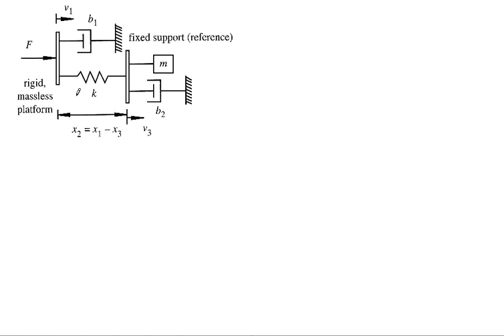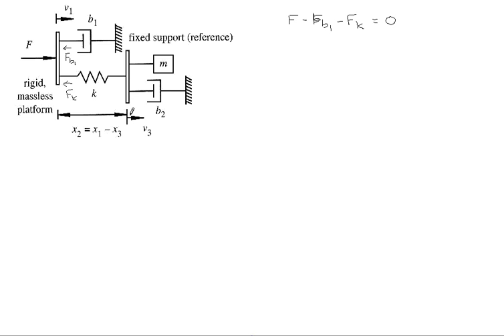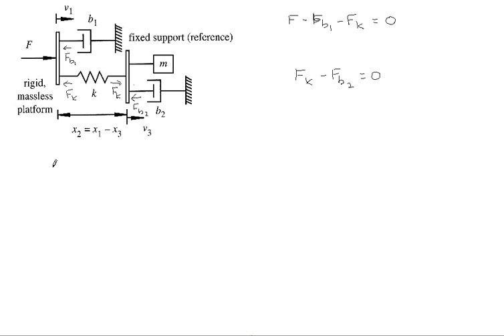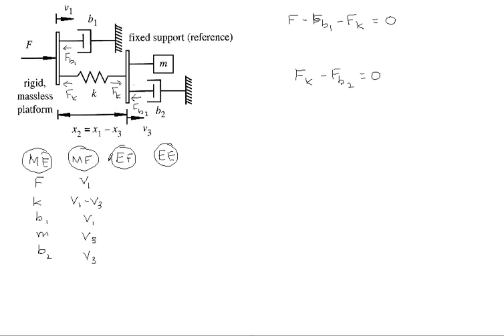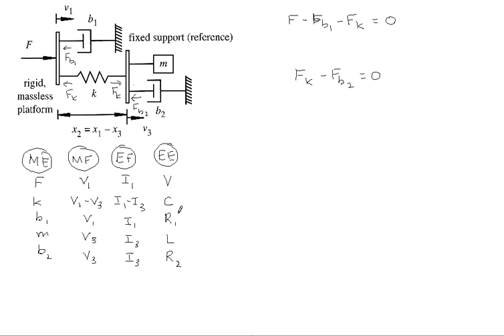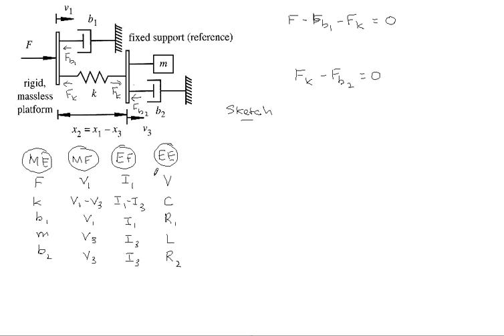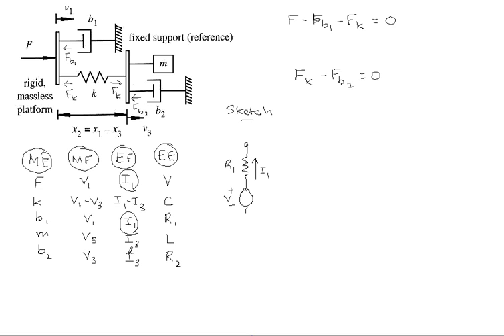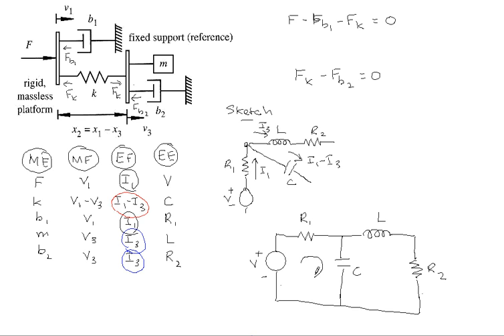Electromechanics Tutorial Question 04-01